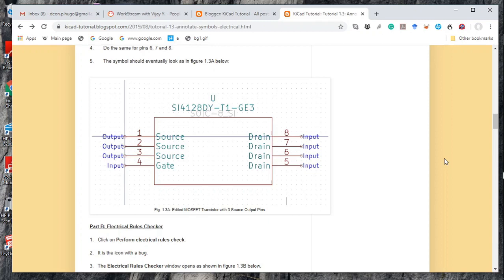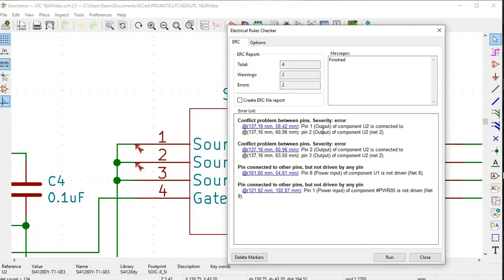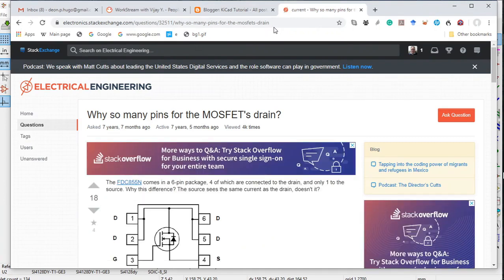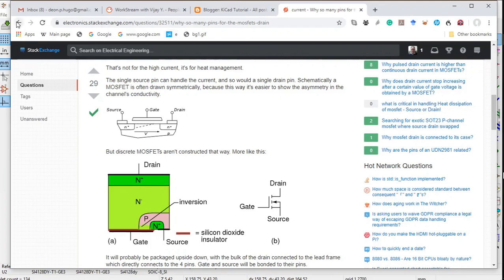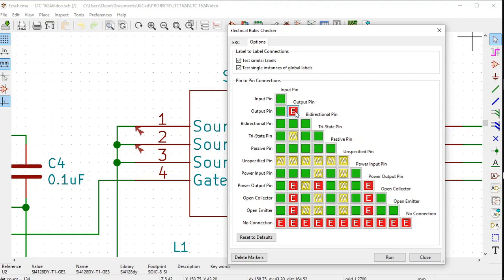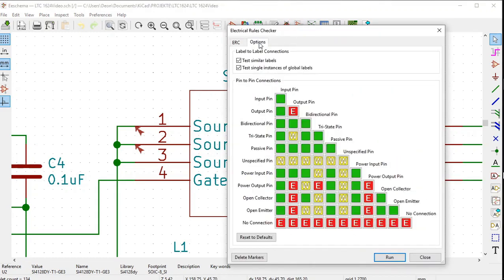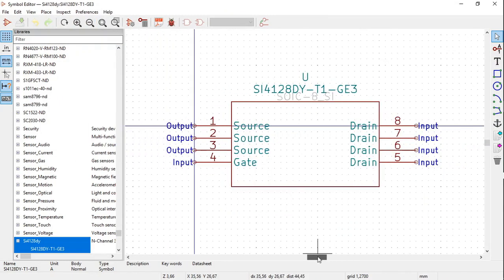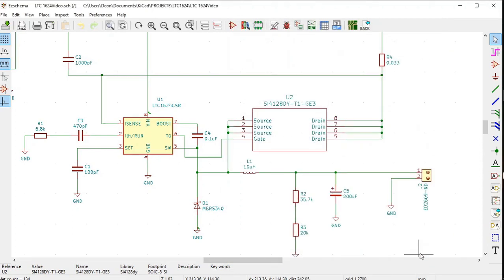Tutorial 1.3 Part B Electrical Rules Checker and Re-edit Symbol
This is tutorial 1.3, part B Electrical Rules Checker and Re-edit Component Symbols of the KiCad printed circuit software.
First, the electrical rules checker is run.
Two errors are found.
The reason for this is that the source pins which are outputs of the Si4128 MOSFET transistor are connected together.
KiCad is unhappy that more than one output pins are connected together.
The reason why more than one output pin is used is to facilitate the conduction of heat out of the MOSFET transistor.
The symbol of the MOSFET transistor is re-edited.
Two of the three output source pins are changed to unspecified pins.
The electrical rule checker is run again, and the errors disappear.